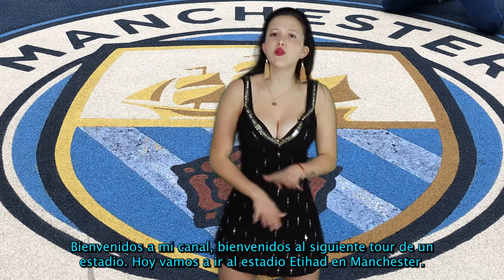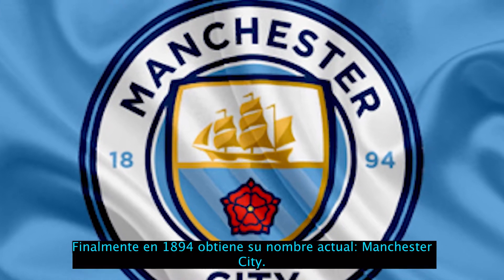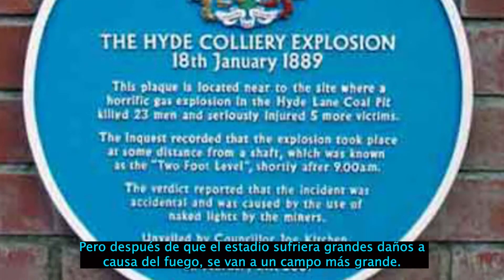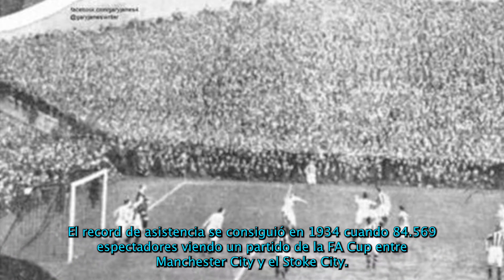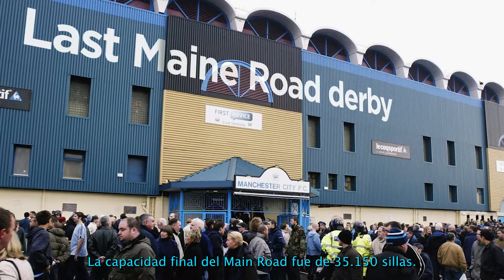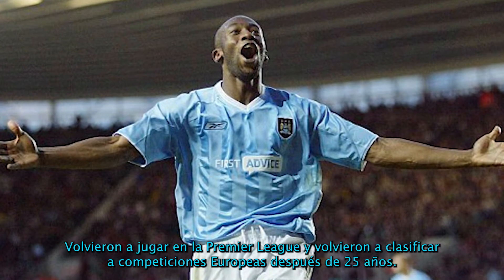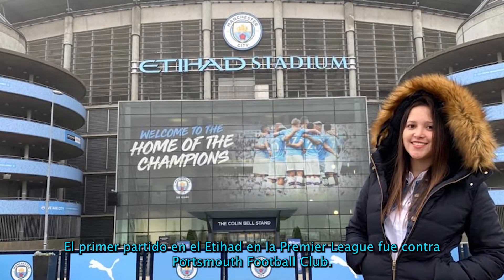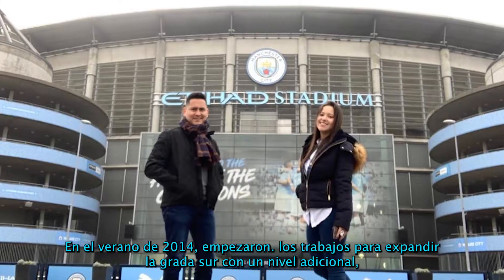ETIHAD STADIUM TOUR 🏟🏴󠁧󠁢󠁥󠁮󠁧󠁿 | DANI GARCÍA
⚽️ ⚽️ REDES ⚽️ ⚽️